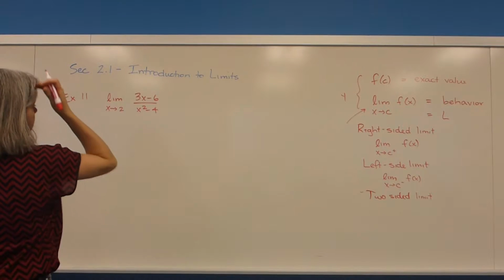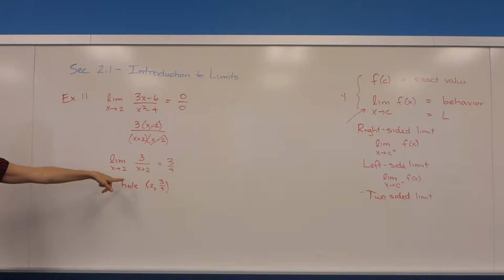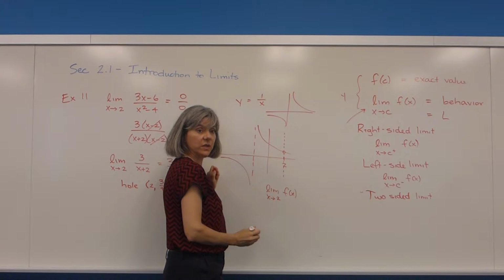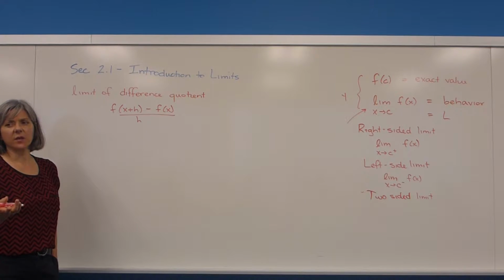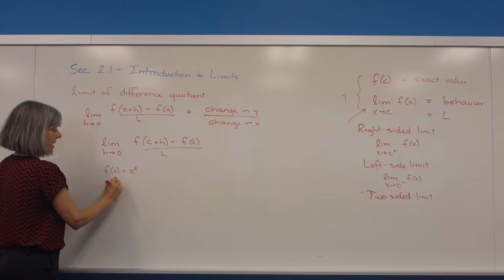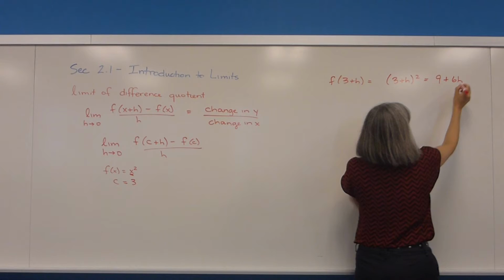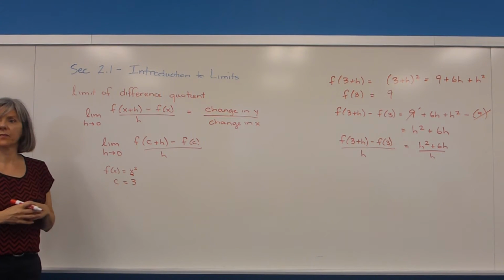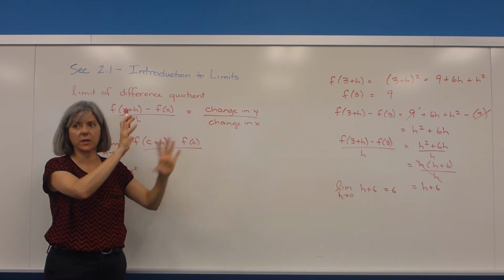MTH270 - Ch 2.1 - Class Video - part B